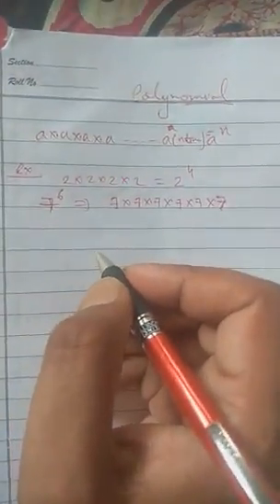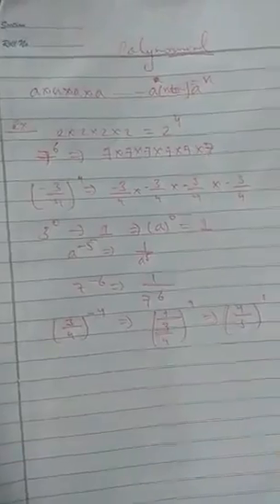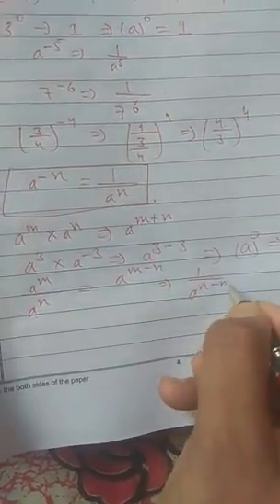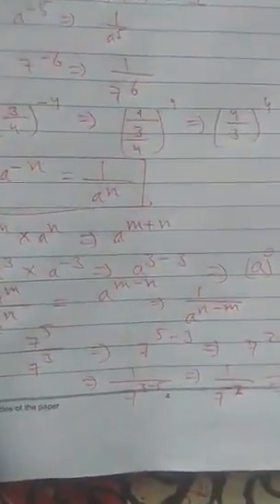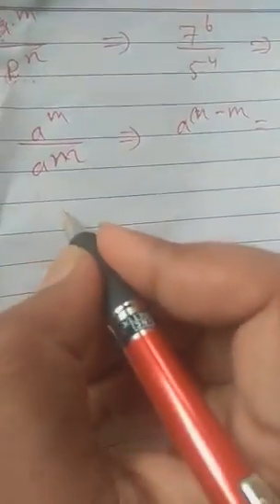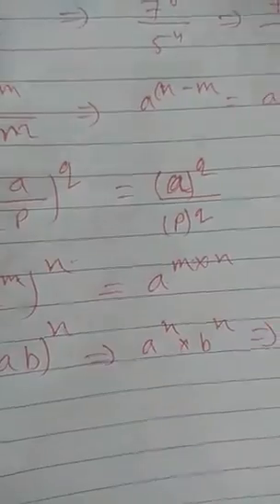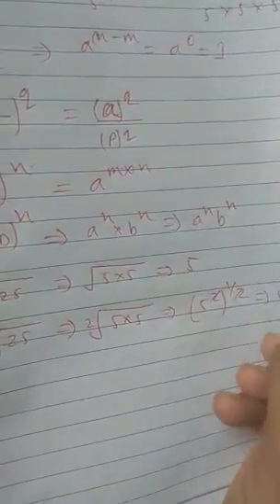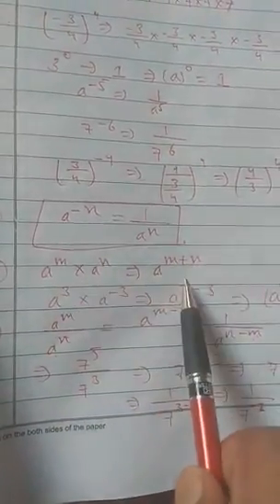Class 9 polynomial exponent property